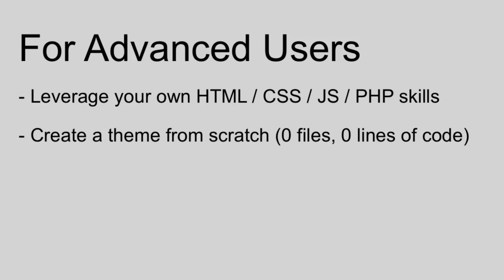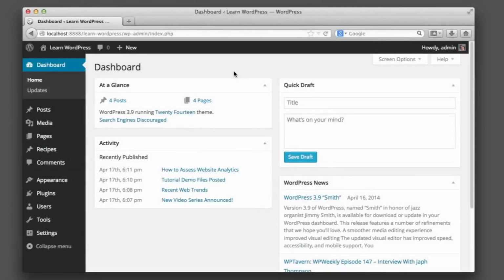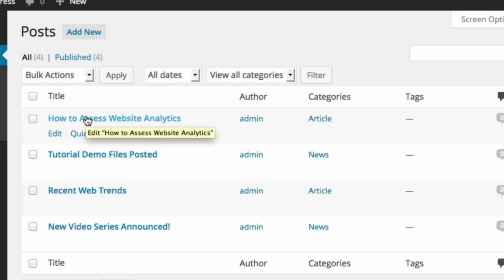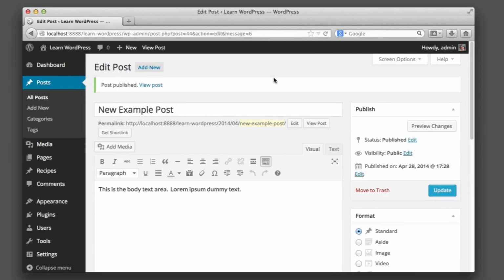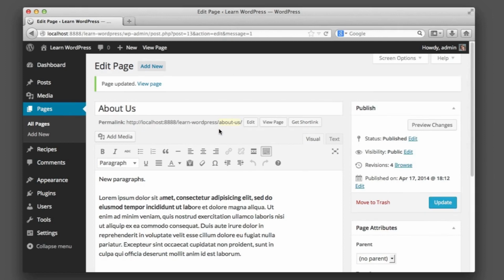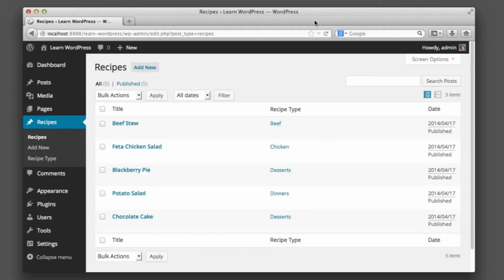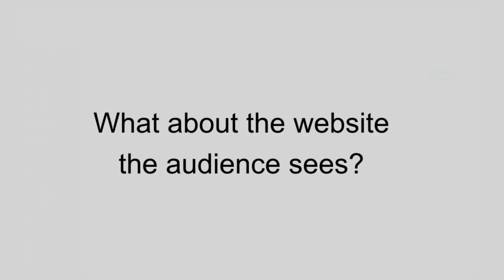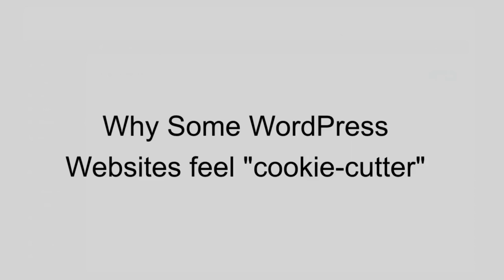Introduction to WordPress - WordPress Tutorial For Beginners 2021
In 2021/2022, build a beautiful responsive WordPress site that looks great on all devices.

Learn WordPress with Alunoz Academy!
Training + Placement